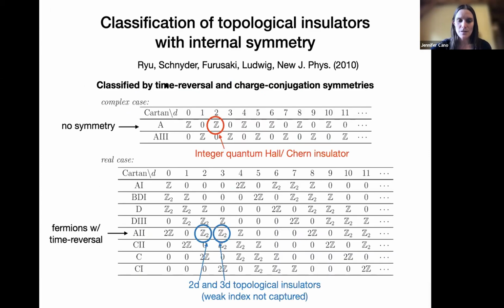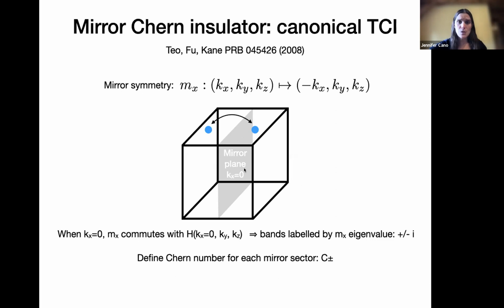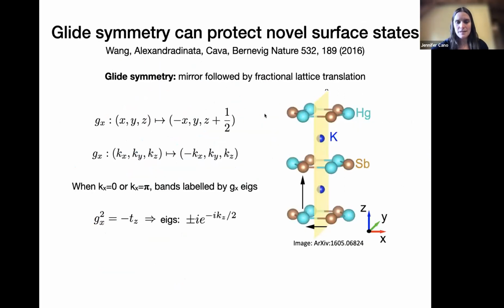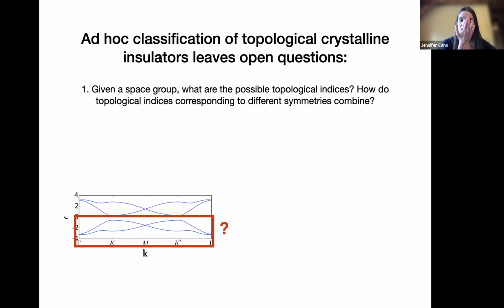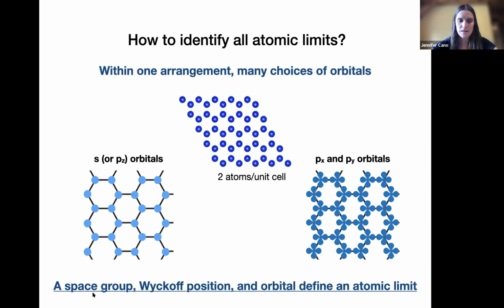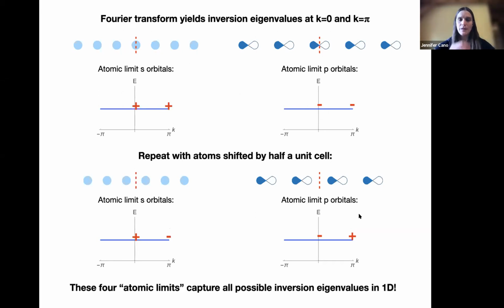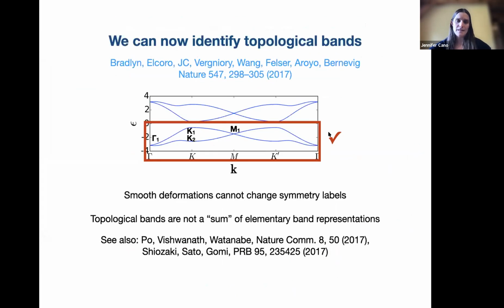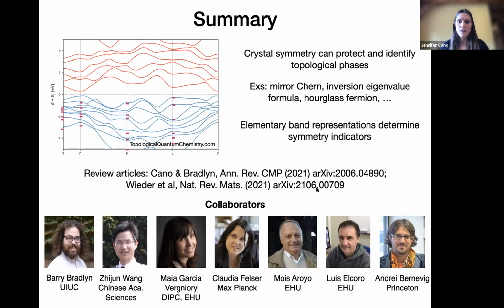TMS21 Lecture 5. Jennifer Cano. Introduction to Topological Insulators, part 2.